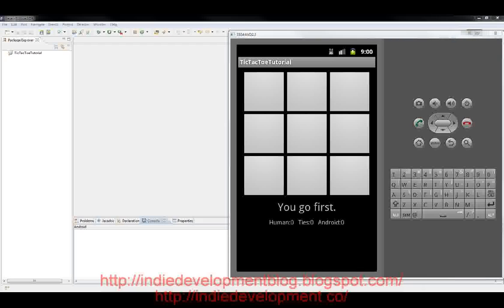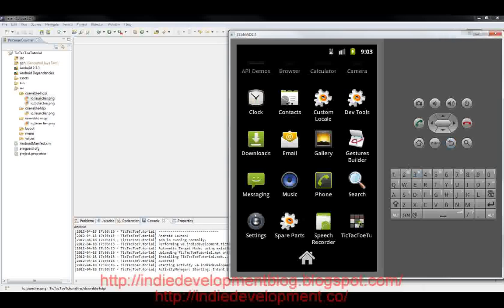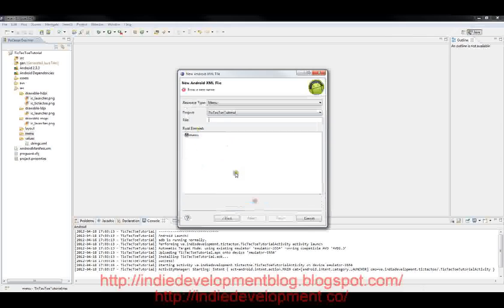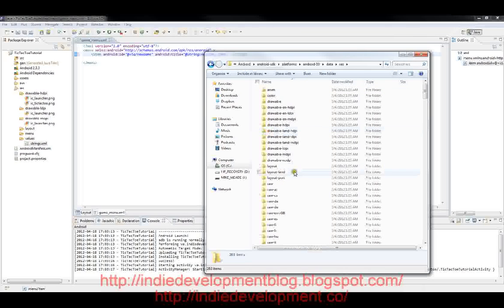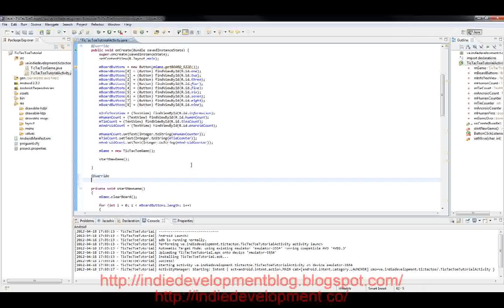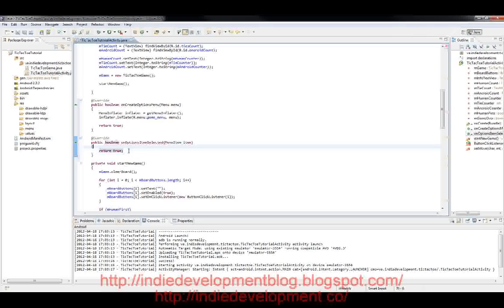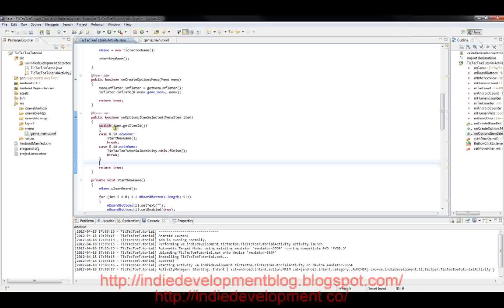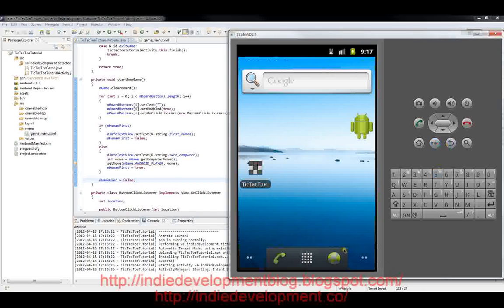Android Tutorial : TacTacToe Part 5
Here is part 5 of our tutorial series on developing our Tic Tac Toe Game (finally... sorry for the delay).  In this part we look at how to change the icon for our app and add in a menu that will allow us to start a new game and exit our app.  I hope everyone has enjoyed this series and was able to get something from what we have covered.